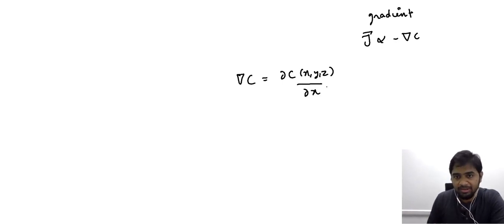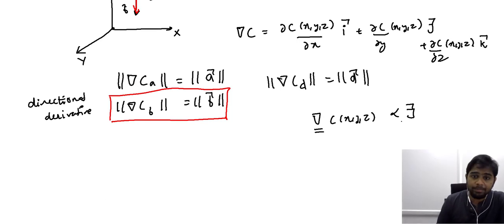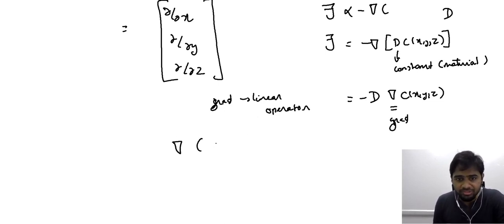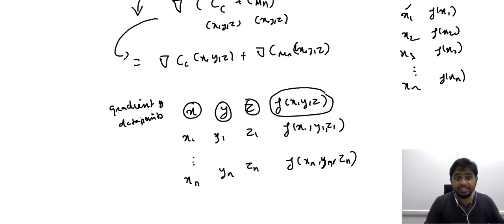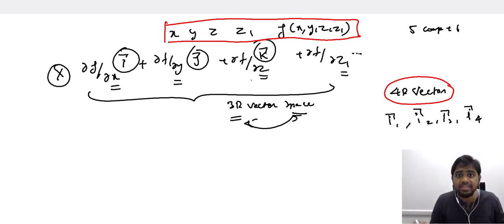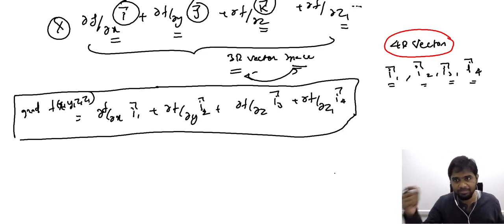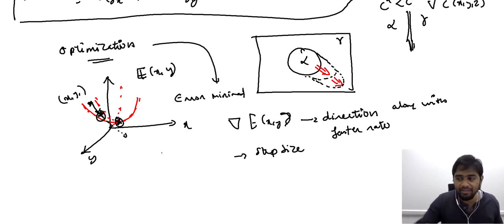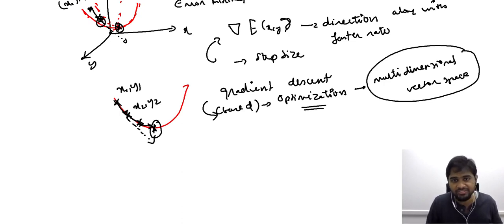Relevance of gradient - MTOE11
Role of gradient in phase transformation, and optimization is briefly discussed.